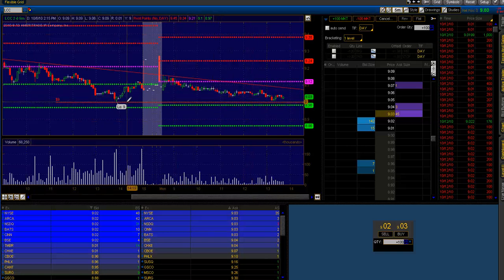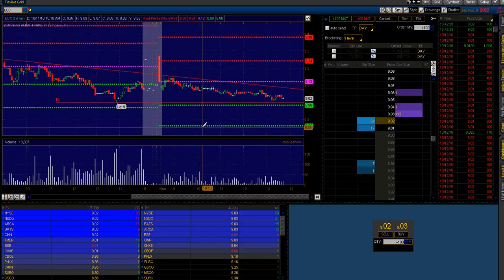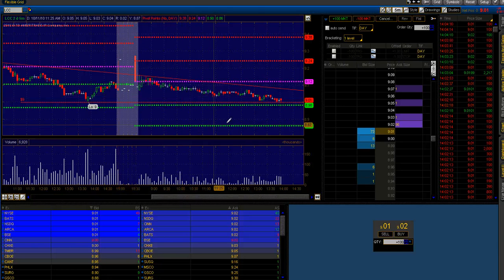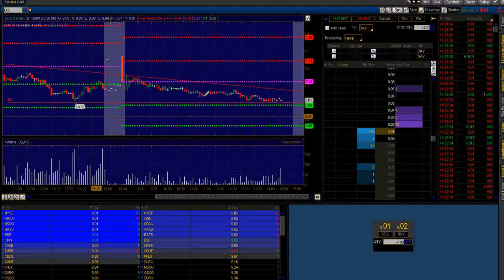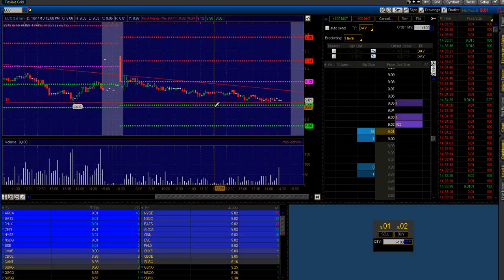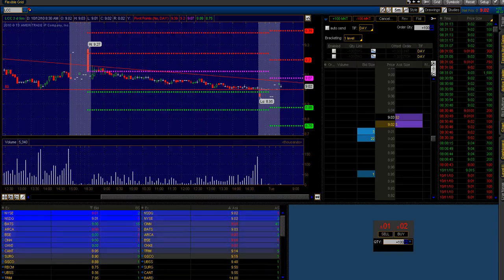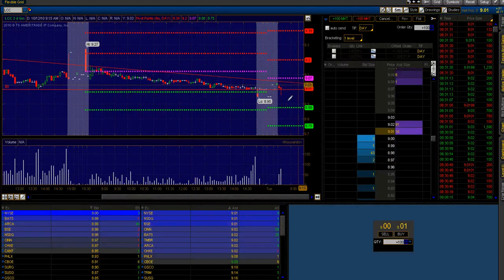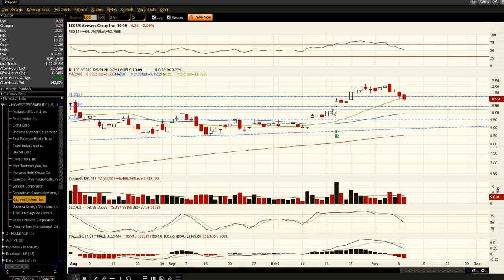How to Get Better Trade Entries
$STUDY $LCC how the replay feature and reading the time will help you get better entries - my original post on $LCC